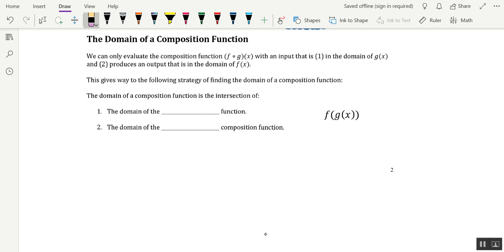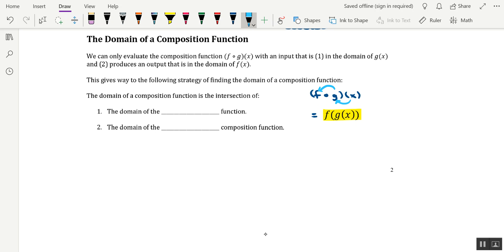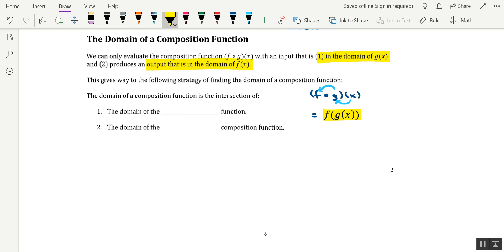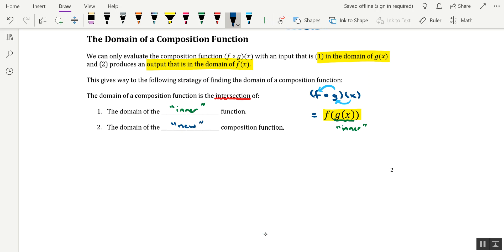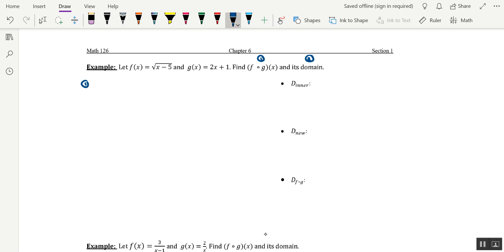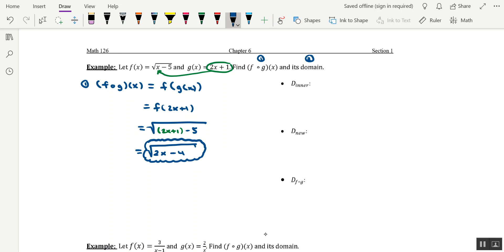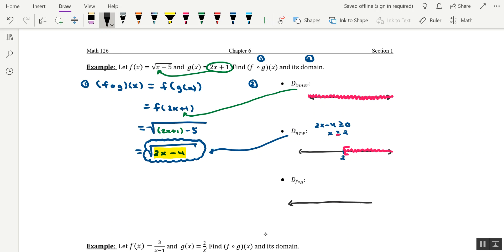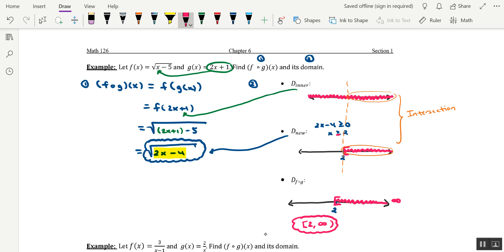The Domain of a Composition Function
In this video I discuss how to find the domain of any composition function. An example is also included.